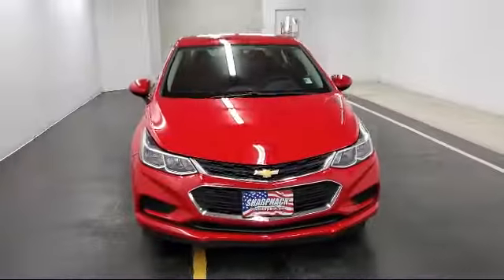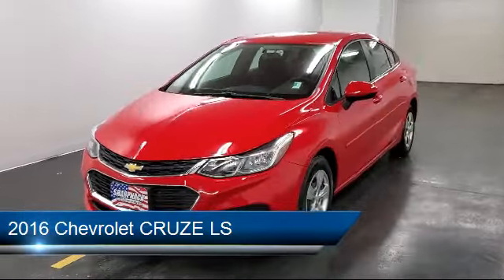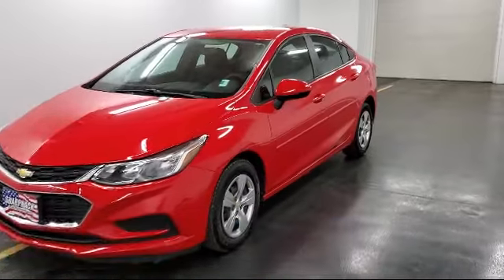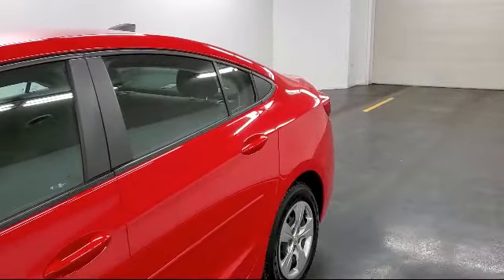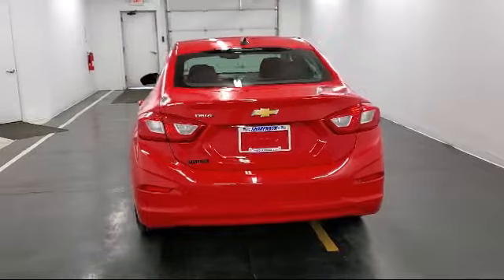2016 Chevrolet CRUZE LS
2016 Chevrolet CRUZE LS - Stock Number: AR3241A - VIN: 1G1BB5SM2G7272513.

Give us a call at or visit our for more information about this or any of our other vehicles.

Sharpnack Chevrolet
1330 S. Conwell Avenue